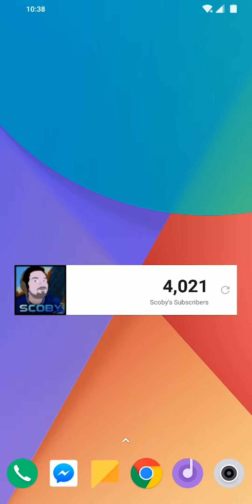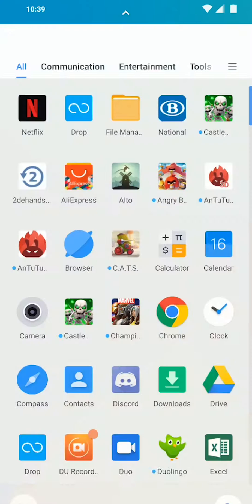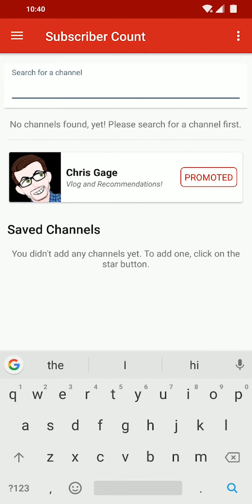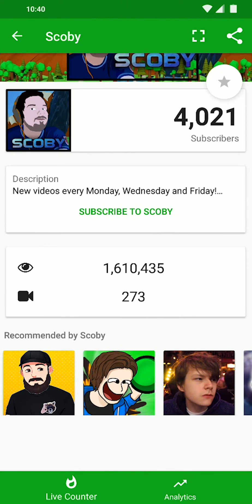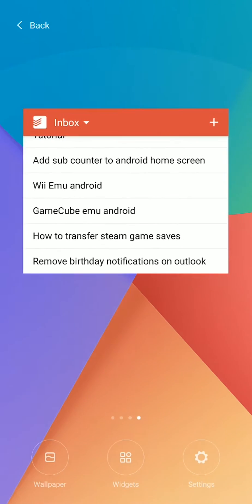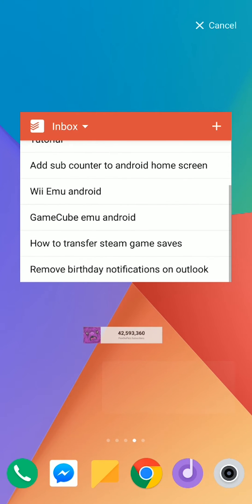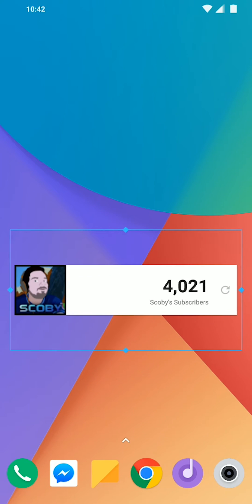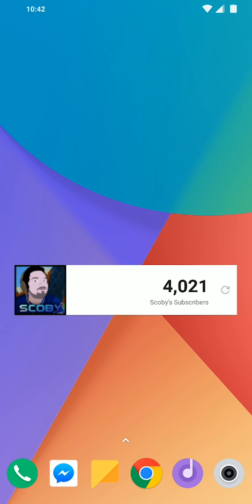How to Add a Live Subscriber Count to Android! Android Subscriber Count Widget!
Hey guys my name is Scoby and in todays video, I am going to be showing you how to add a live subscriber count to your Android home screen!

This tutorial is going to be great for anyone who wants to know exactly what their subscriber count is at any time!

Lapop specs:

- CPU: I5-7600
- GPU: Nvidia GTX1070
- 16gb ram
- 128GB SSD
- 2TB HDD 5400RPM
- 1080p Wide Angle Display

Peripherals
- 2 1080p standard monitors